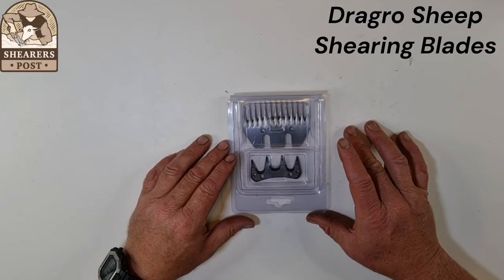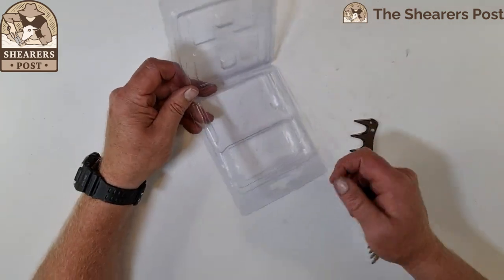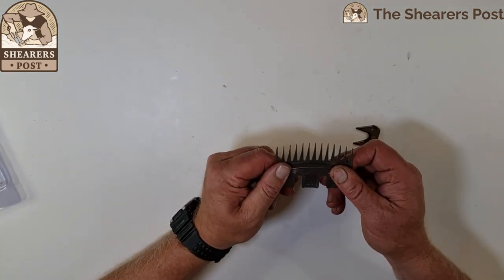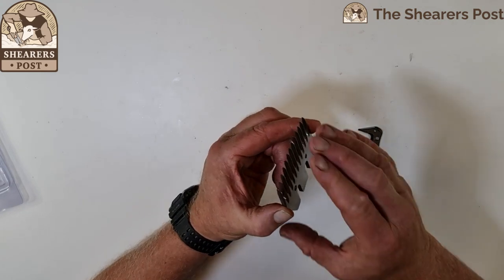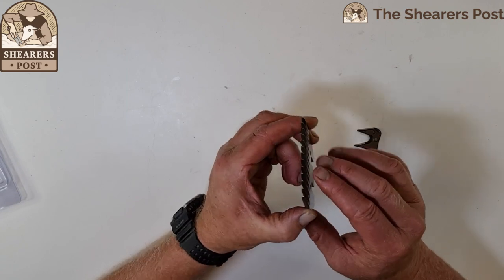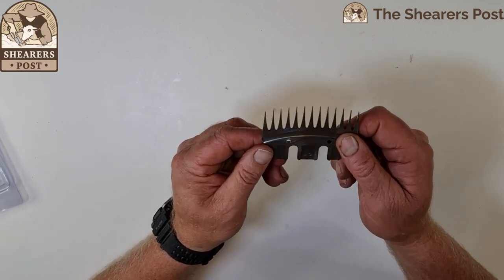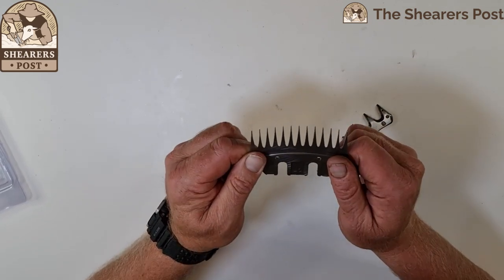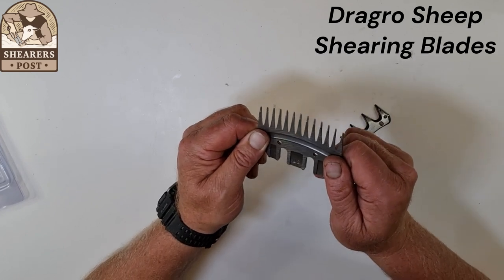Dragro Sheep Shearing Blades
BUY SHEEP CLIPPERS
Justin's Amazon Shearing Store

Justin has been a shearer for over 30 years and has shorn in 5 different countries. He is passionate about sheep and wool and farming. Follow Justin and his sheep shearing and gear reviews on his social channels.

INSTGRAM: @shearerspost